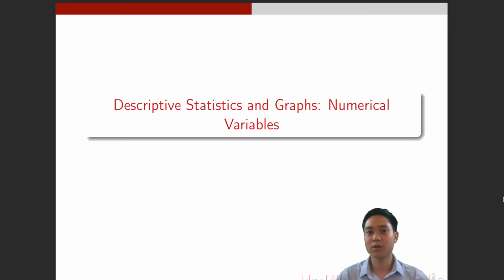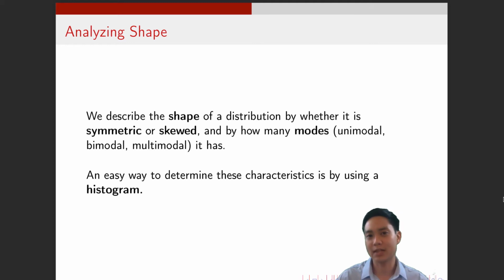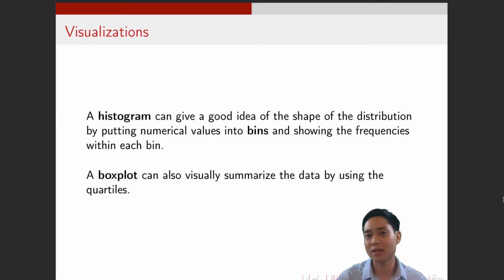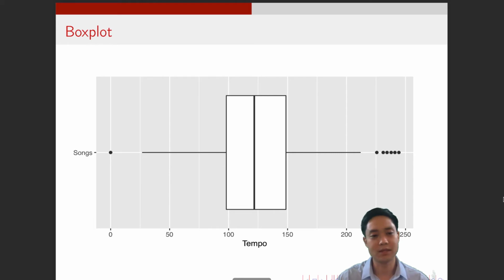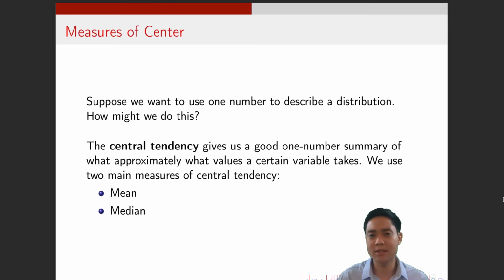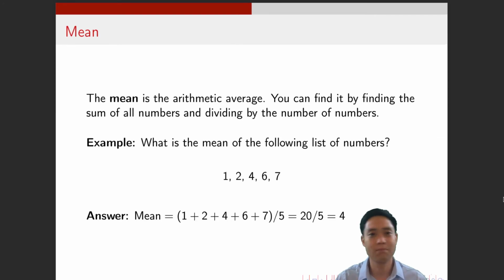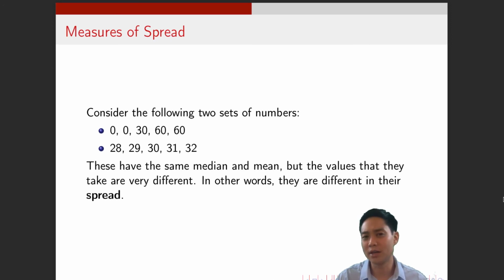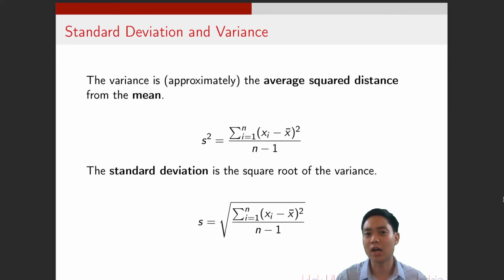Descriptive Statistics for Numerical Data